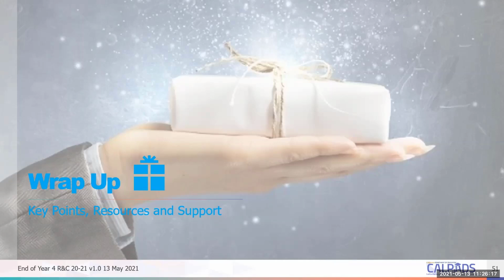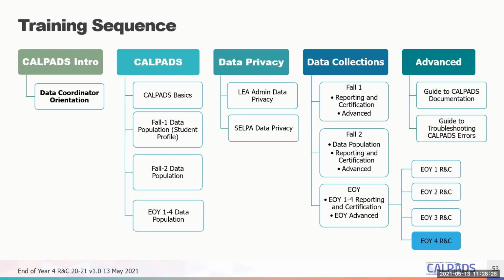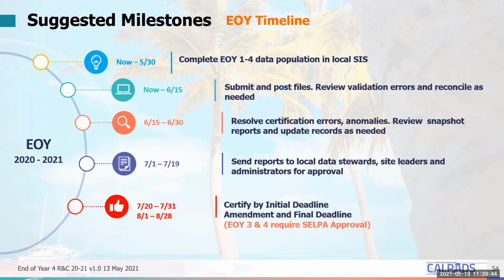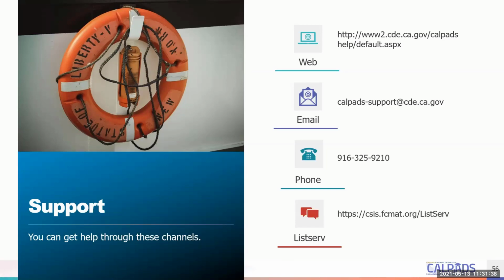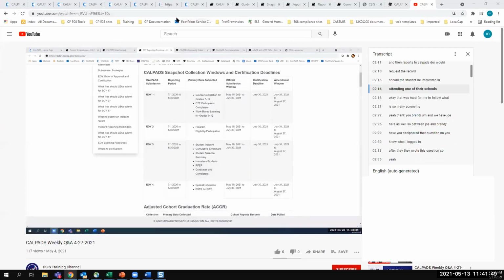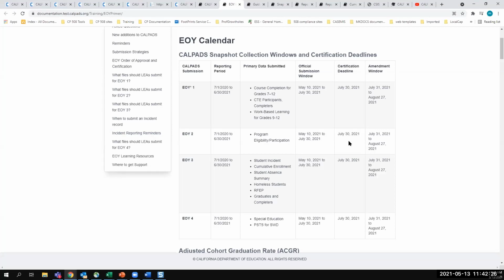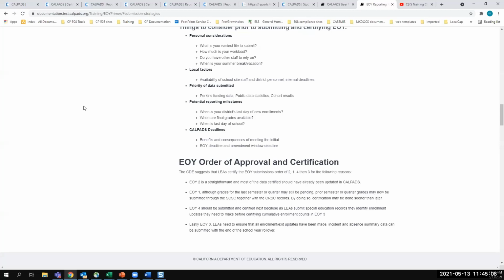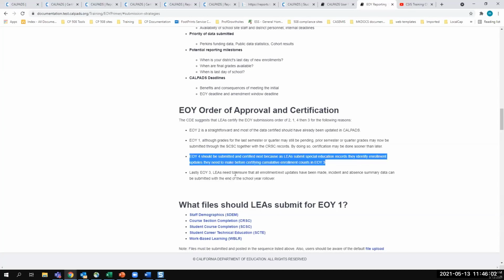EOY 4 Reporting and Certification(Module F) Wrap Up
Table of Contents:

1:35:51 - Wrap UP Key Ponts, Resources and Support
1:35:54 - Submission Summary Key pooints to rememb
1:37:15 - Training Sequence
1:38:15 - Suggested Milestones EOY Timeline
1:39:47 - Resources